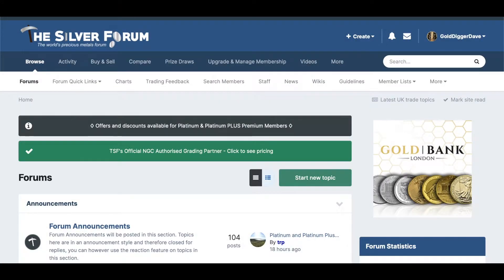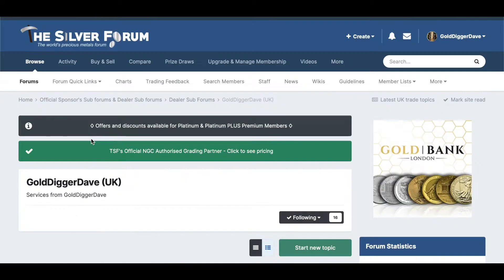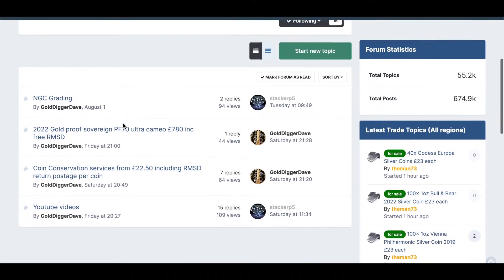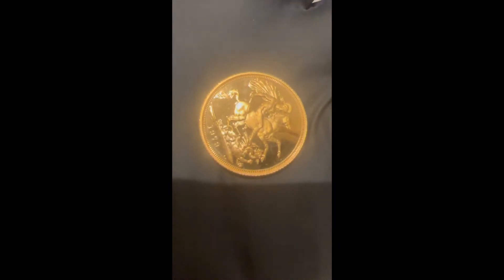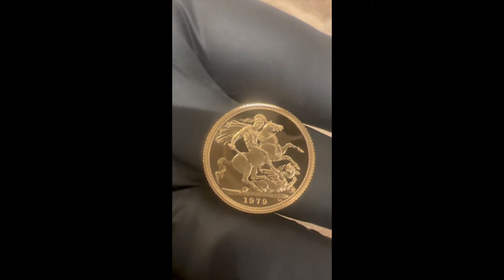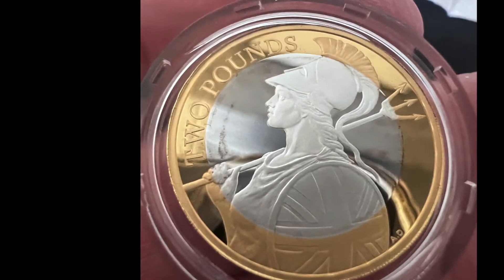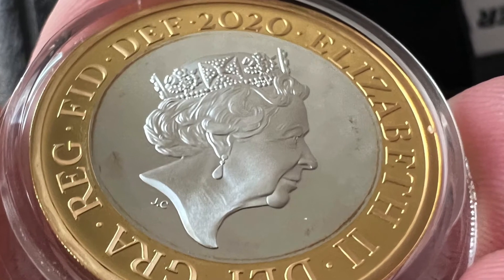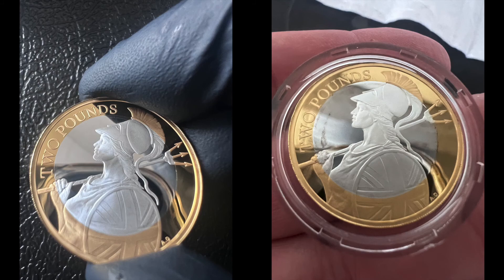Proof coin conservation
A look at a 1979 gold proof sovereign and a 2020 silver proof £2 coin